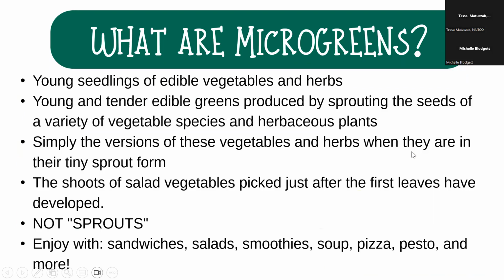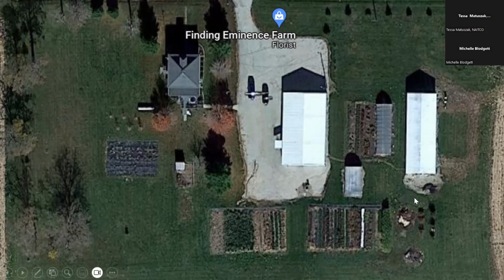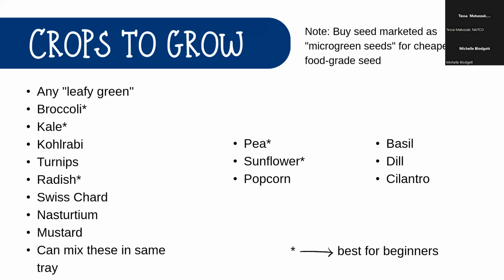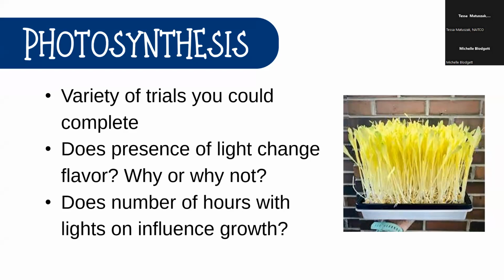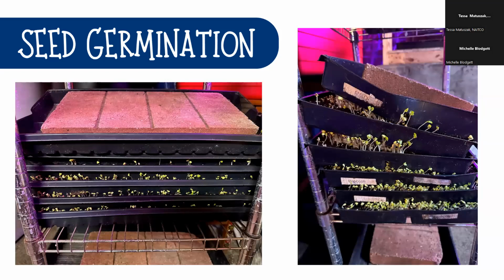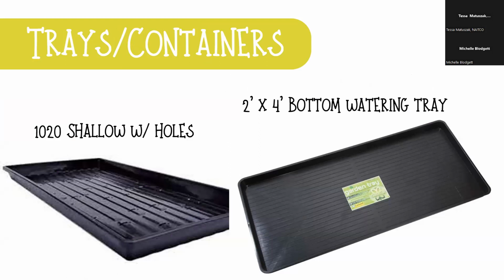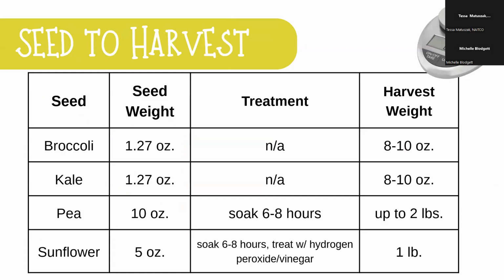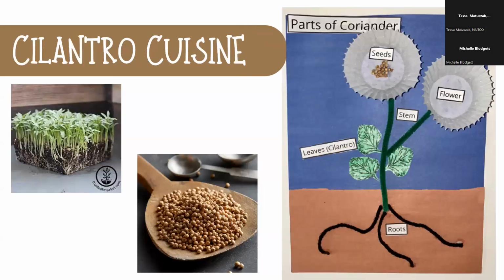Microgreens - Secondary Session #5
Small But Mighty: Microgreens in the Classroom